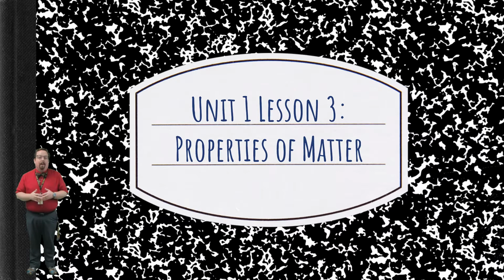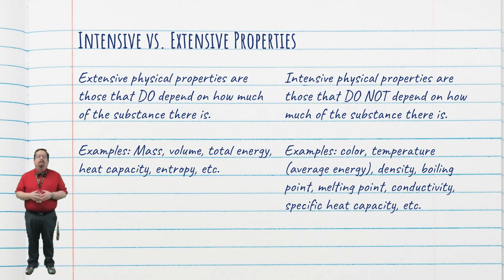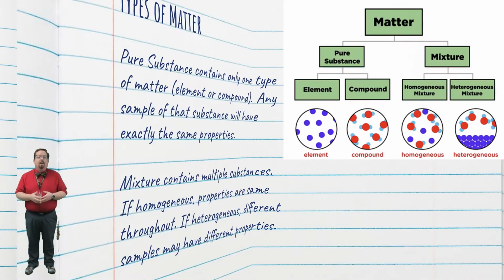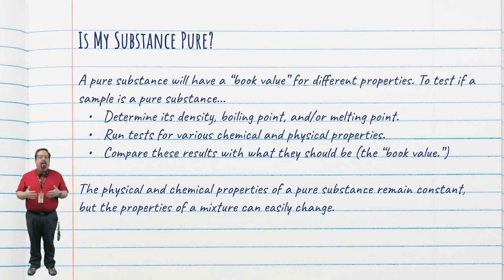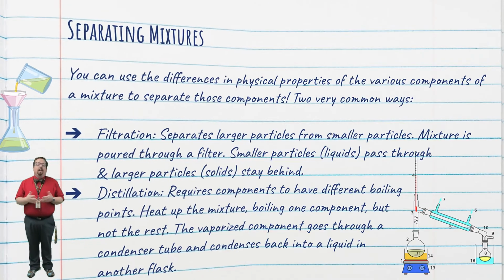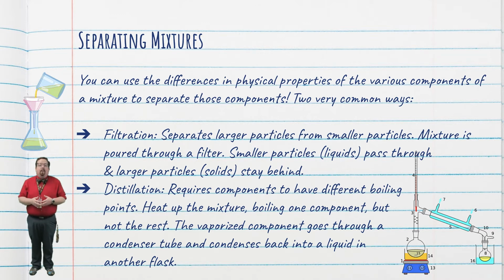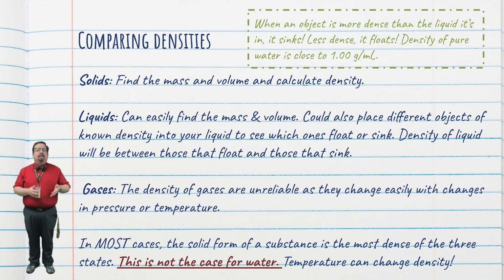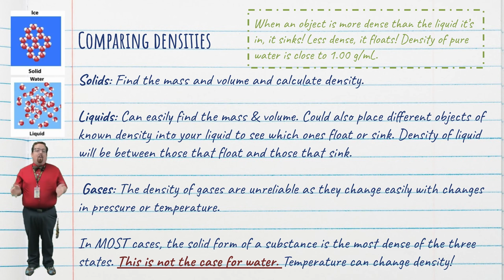U1L3: Properties of Matter Notes